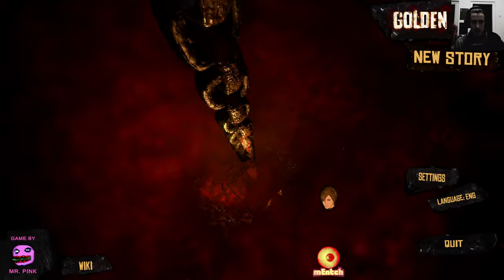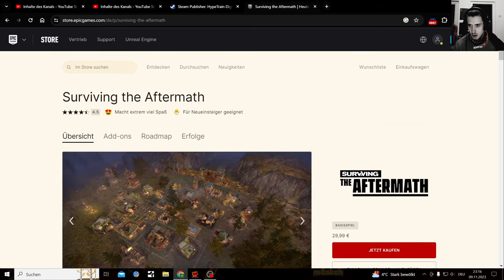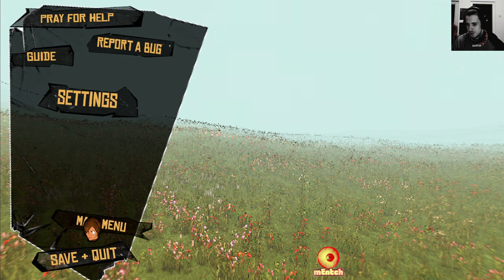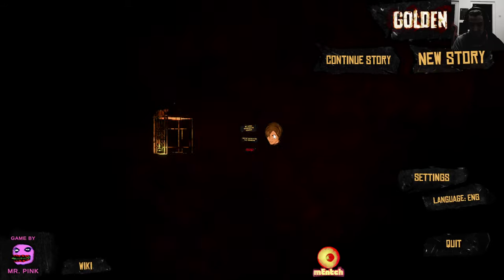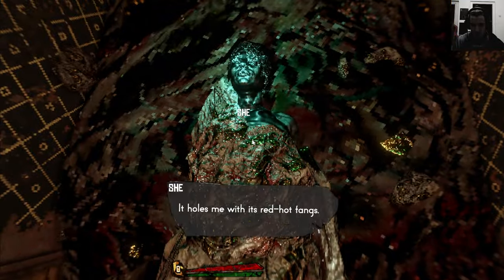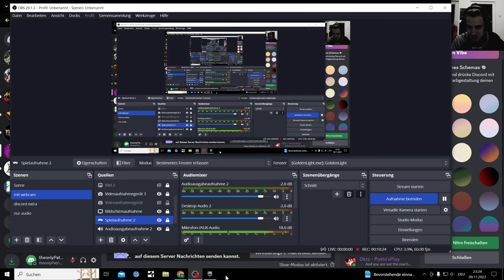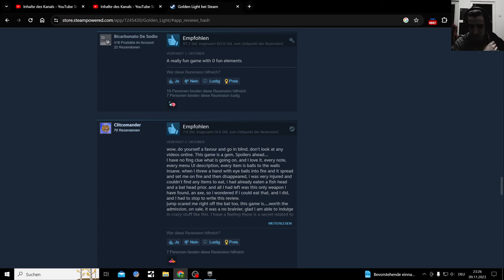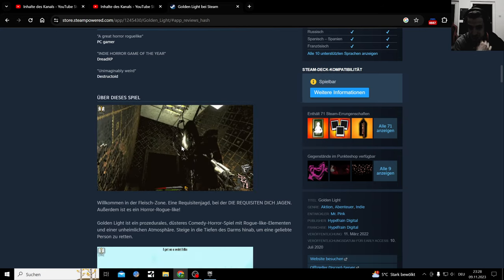Golden Light free on Epic Store, ugly and weird but People seem to like it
Eat weapons, be scared and question your own mind in this Survival-Horror FPS Prop Hunt Roguelike about meat.

Free Epic Games Showcase, not every week depends, on the free game.
Shooters, Sci-fi, Fantasy Games will be probably covered here and there

Other Content I make:

Gaming Content mostly Science Fiction Shooters

Graphics are on Epic and recorded in 2k(1440p60)

🅸Instagram (Not really used anymore)